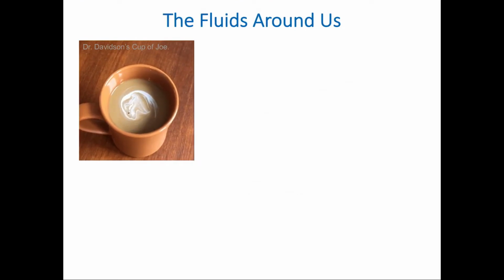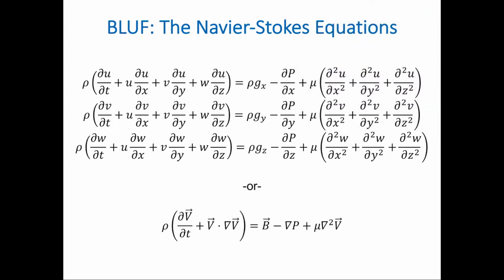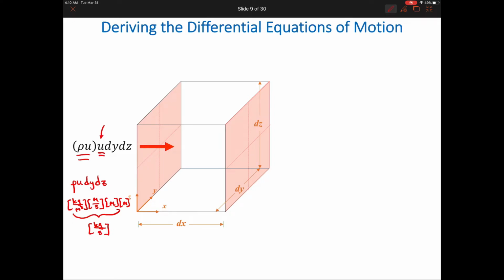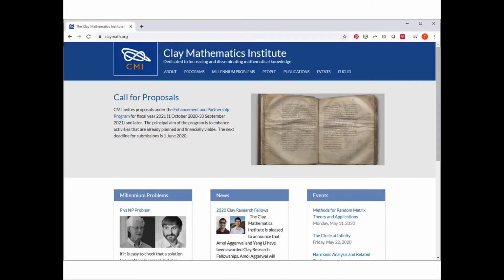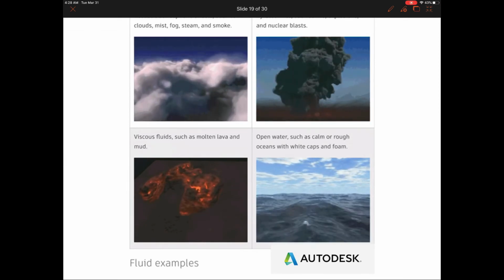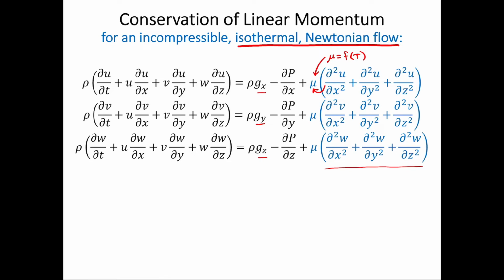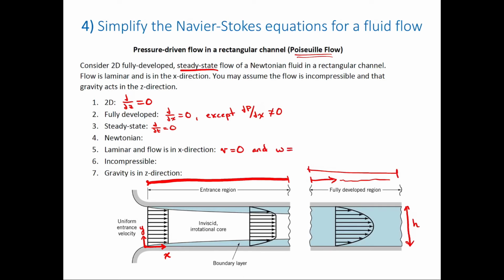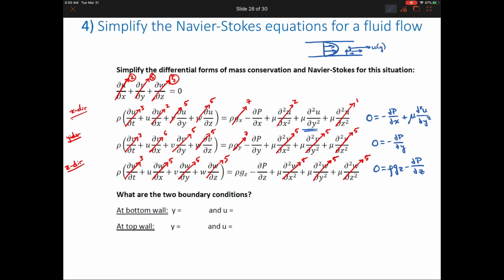LSN24 Differential COLM_Video 1 of 1